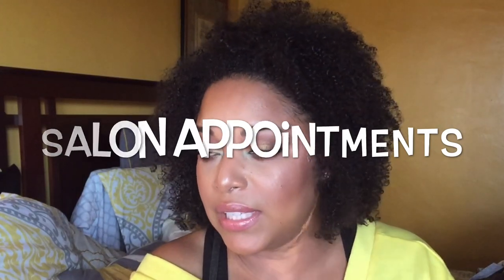7 MORE THINGS I NO LONGER BUY to SAVE $10,000 DOLLARS #2 💵 | Minimalism & Downsizing | MelissaQ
HEY Beauties and Curls! Today's video is all about saving that money! Here are some things... particularly in beauty and entertainment that I just stop buying! Make sure to comment on things that you realized you don't need anymore of or could downsize?

✔ I N F O   M E N T I O N E D

MelissaQ007

✔WRITE ME
Melissa Fykes